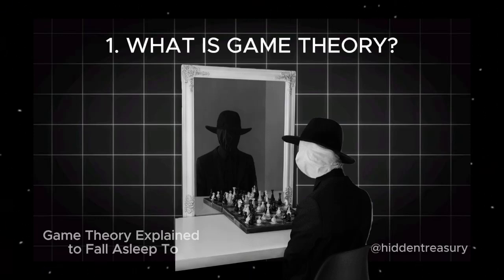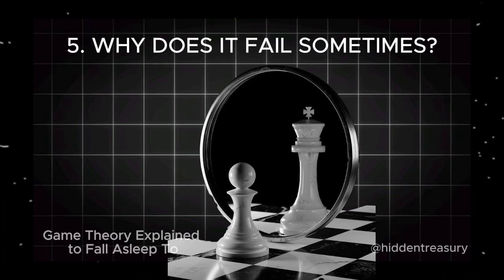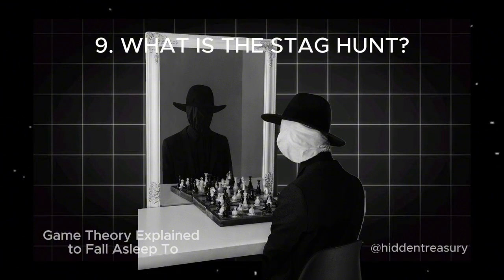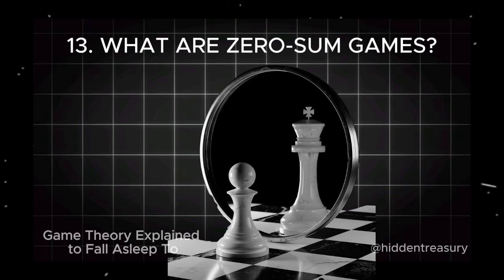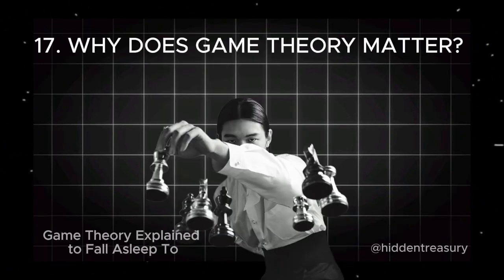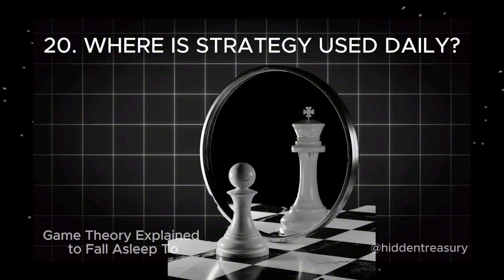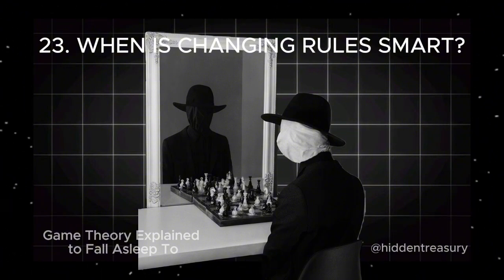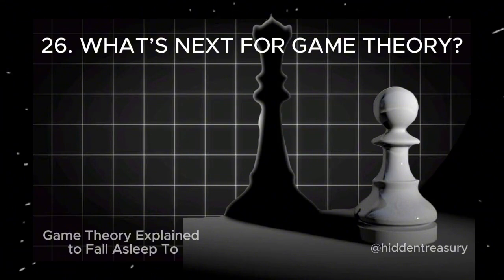Logic Behind Every Human Conflict Explained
🎲 Why do we fight, cooperate, compete, or stay silent?
In this calm and immersive exploration of game theory, we unravel 23 powerful ideas that shape every decision you make — often without realizing it. From the famous Prisoner's Dilemma to the surprising logic behind emotions, fairness, and strategy, this 3-hour video is designed to gently guide you through the invisible patterns behind human behavior.

💡 Whether it’s politics, business, or love — strategy is everywhere.
With soft narration and carefully structured pacing, this is a perfect way to fall asleep while learning about how the world truly works beneath the surface.

☁️ Put on your headphones, relax, and let your mind wander through the strange elegance of decision-making.